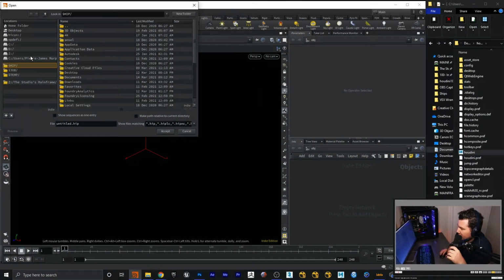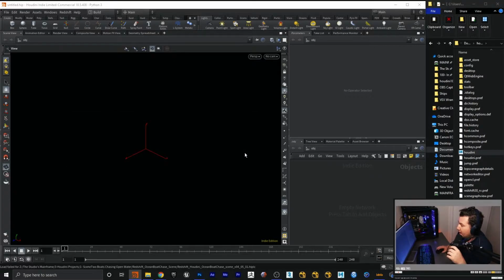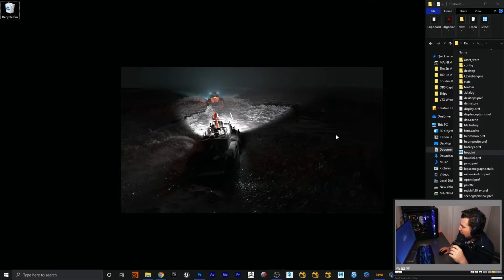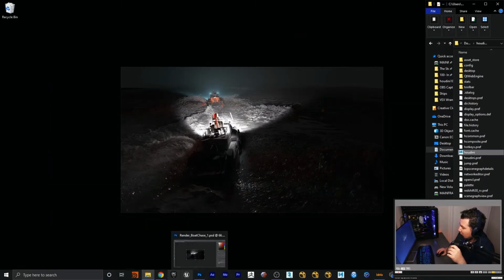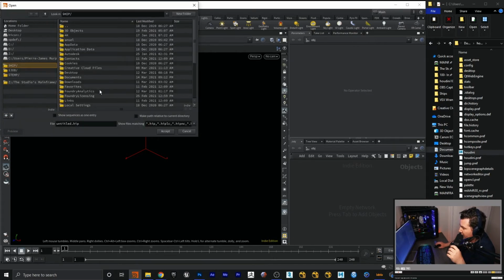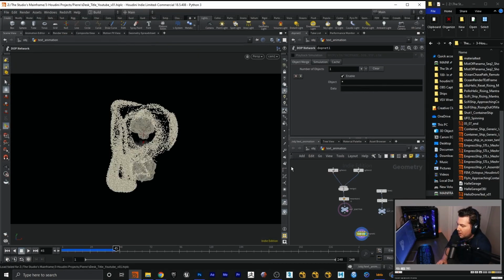First Thing To Do After Installing Synology NAS For Houdini Users | 2021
In this brief video I go over how to set up Houdini so that it can read and write into your synology drive as well as how to open up any hip scene file from you Synology Network Server.